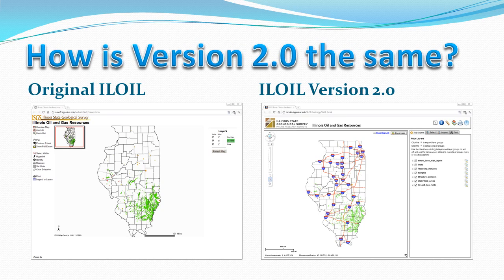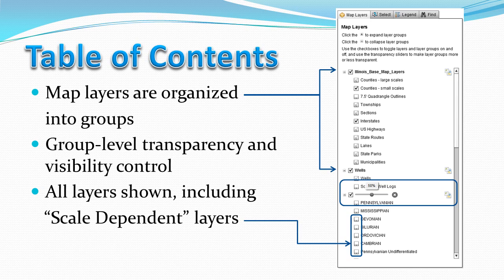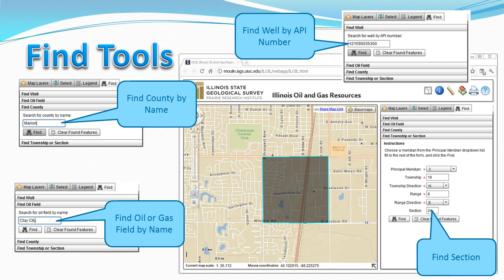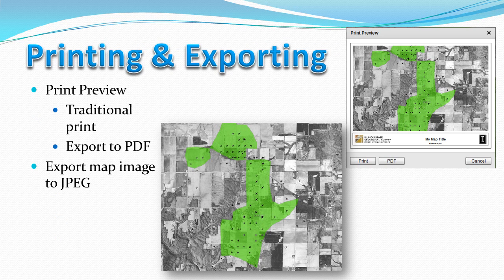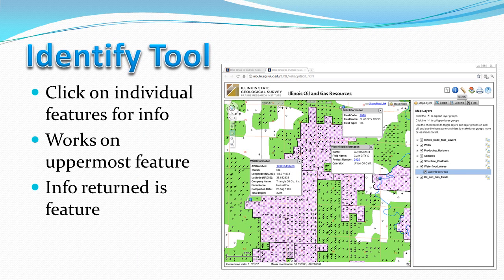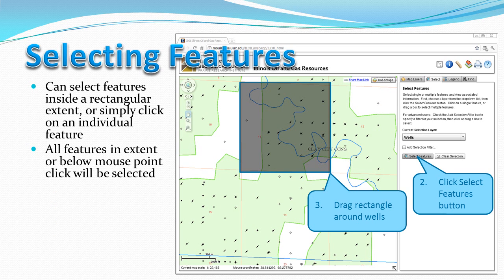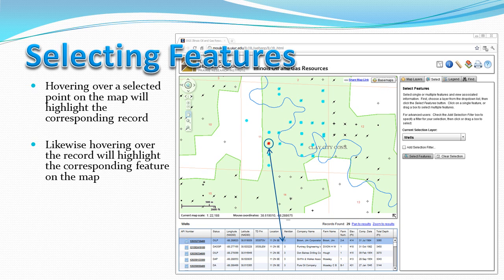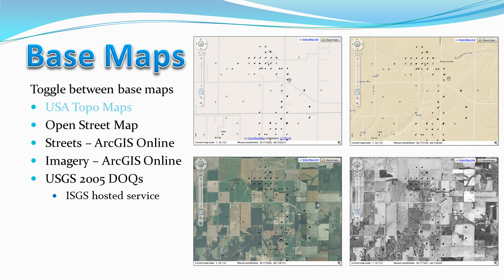Melony Barrett, ISGS. Introducing the new Illinois oil and gas resources web mapping application.